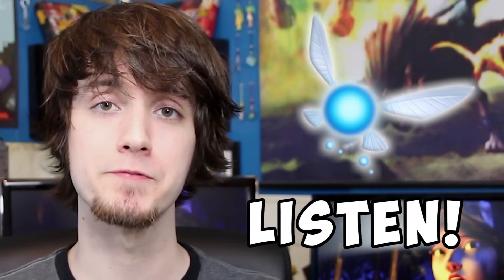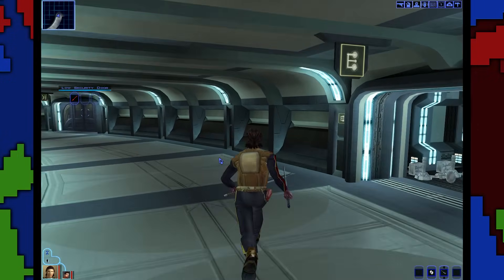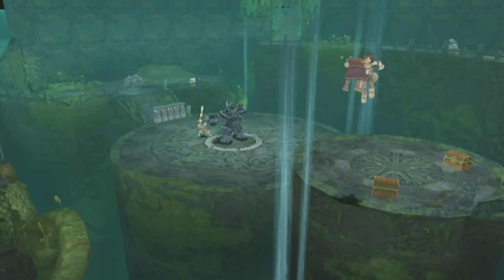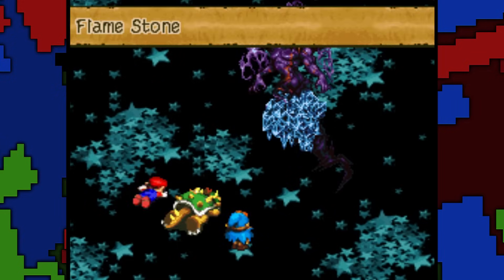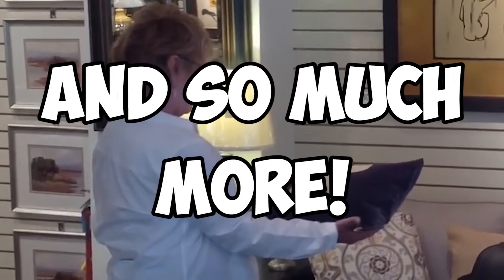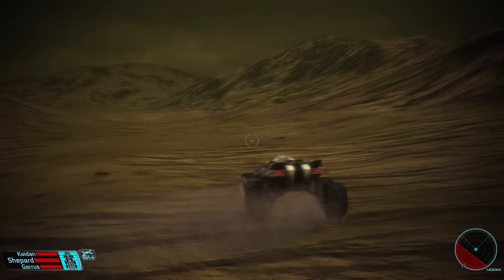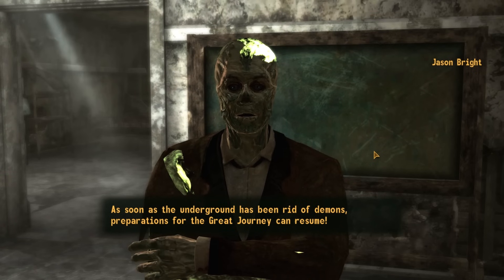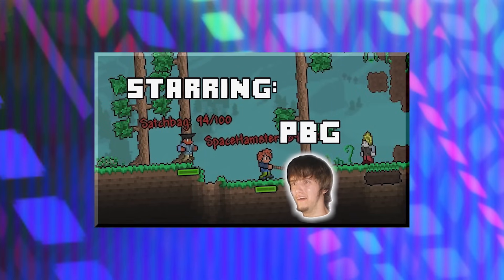Top 10 Side Quests in Video Games! - PBG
Click here for FREE 30 day trial + free audio book!

PeanutButterGamer goes over his Top 10 Sidequests in Video Games!

PBG theme: "Insert Title Here" by wilidacious on NewGrounds Audio Portal!